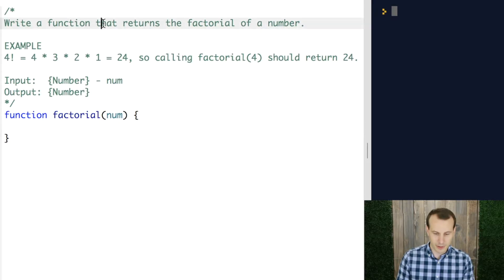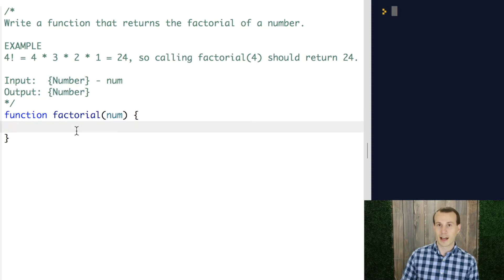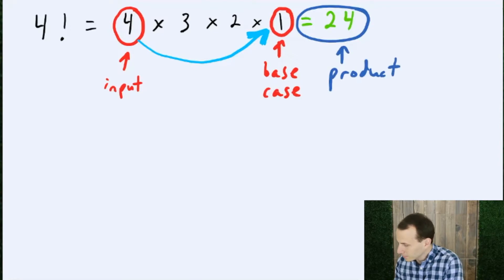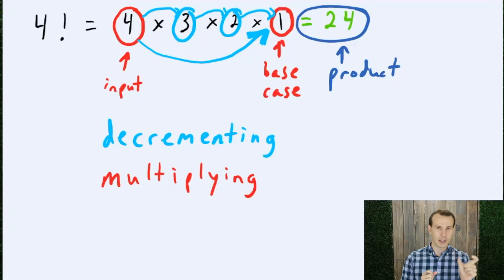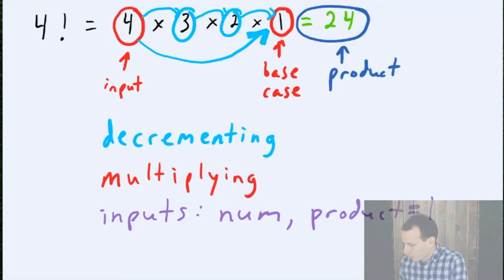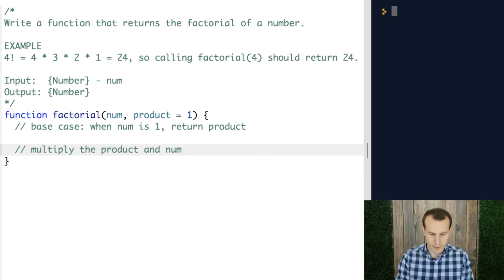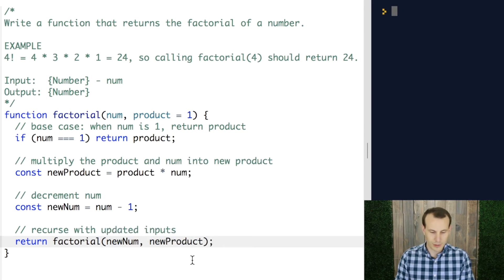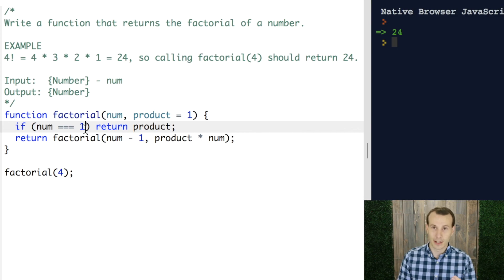CSX Challenge Solution: Factorial (CSX Recursion Unit)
Watch Codesmith Lead Technical Mentor, George, explain one possible solution to the Factorial Challenge in the Recursion Unit on CSX. As you build with code, it's important to remember there are multiple ways to solve the coding challenges in CSX, just like there will be multiple ways to solve the challenges you encounter in the code you build throughout your journey.